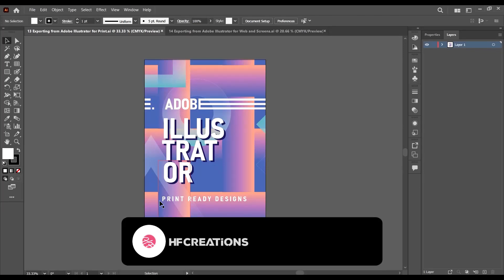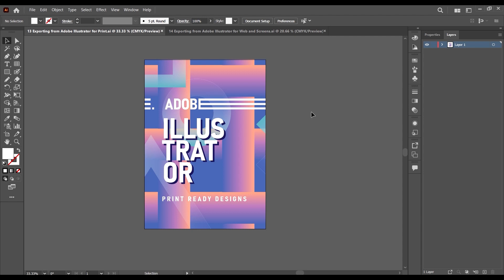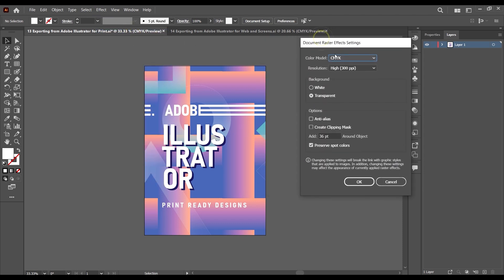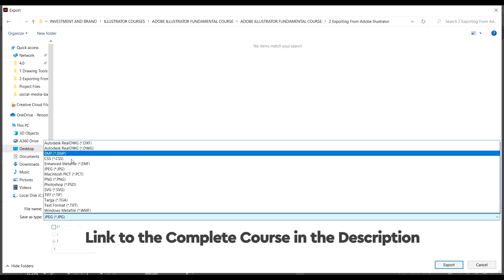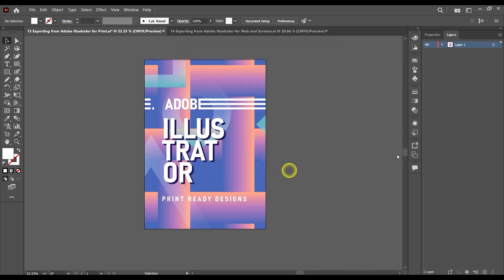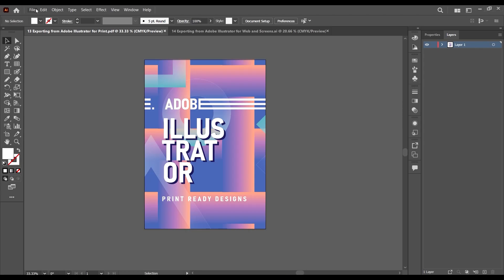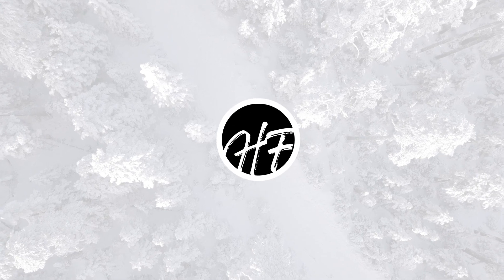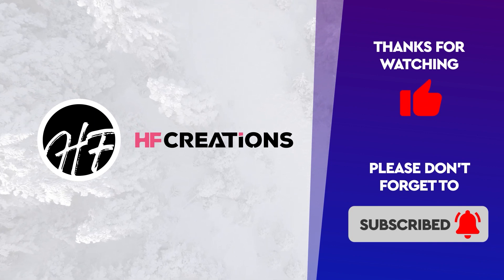Exporting from Adobe Illustrator for Print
This Tutorial is a part of our Adobe Illustrator Course. In this video, you’ll learn how to Export from Adobe Illustrator for the purpose of print.

Master Adobe Illustrator And Unleash The Design Beast In You!